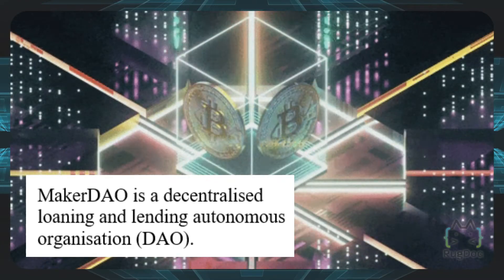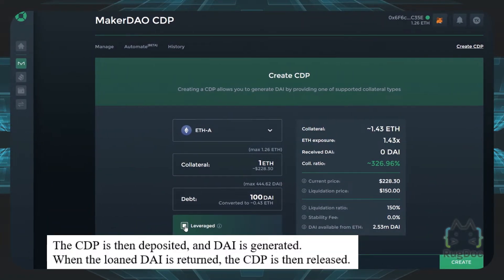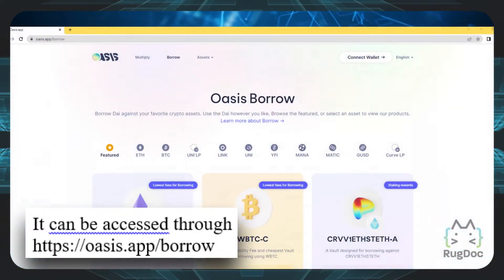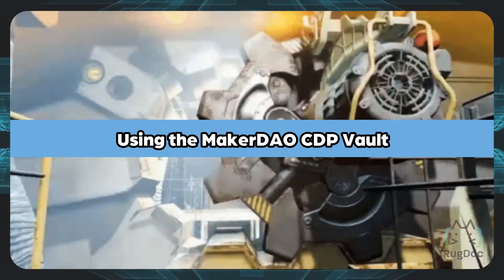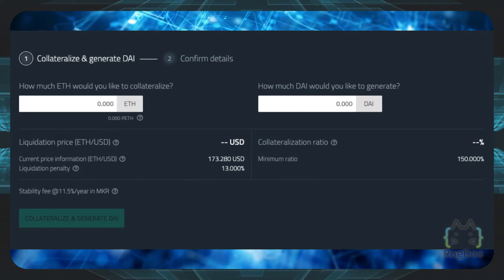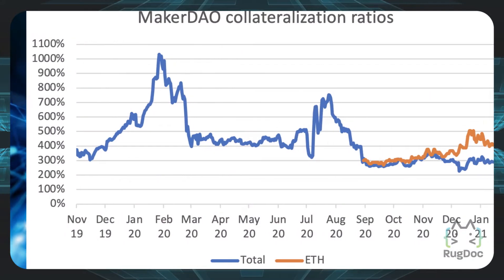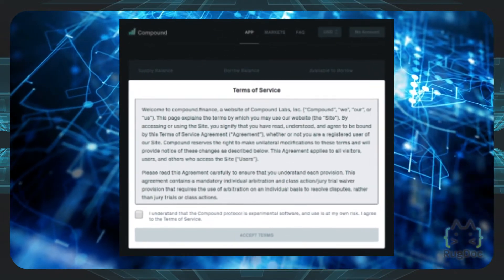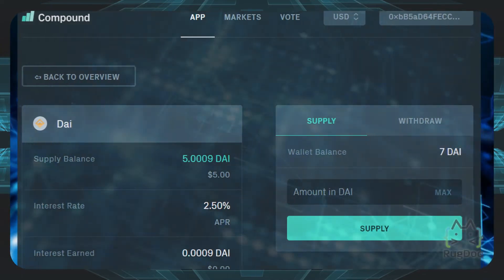How to Use MakerDAO (And Get $$$ From Loans!)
MakerDAO is a decentralised loaning and lending decentralised autonomous organization (DAO). It is built on the Ethereum blockchain and makes use of 2 native tokens: MKR and DAI.

The MKR token is the native token used for governance and other system correspondence, while DAI is the stablecoin which is generated through collateralization and used for the majority of the services on the platform.

MakerDAO makes the process of collecting loans easy by simply creating a vault and placing an equivalent or more of the amount you wish to loan as a collateral and then you receive your loan in DAI or any other stable coin.

Any Ethereum-based token can be accepted, however, currently the only approved token used as collateral is ETH. This is until another token is selected through voting. Voting is done by the users who hold the MKR token and voting weight is determined by the amount of tokens being held.

📚 Resources 📚